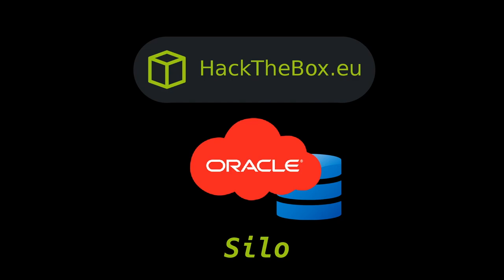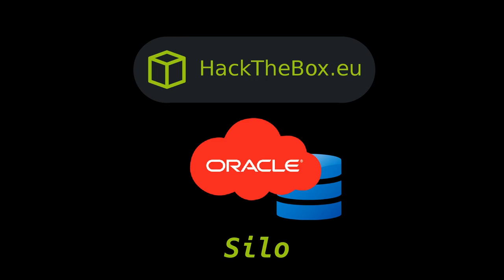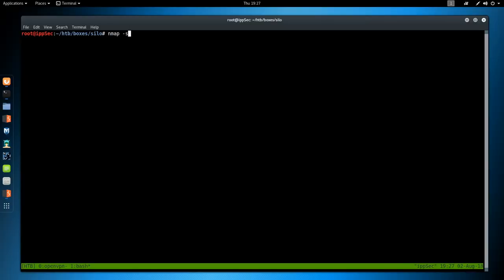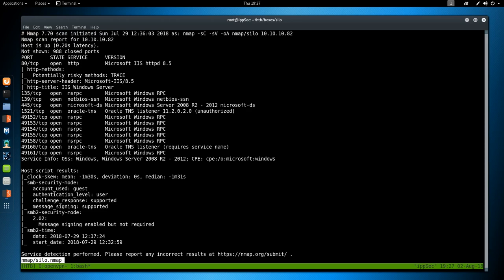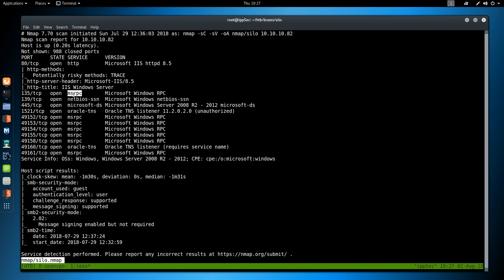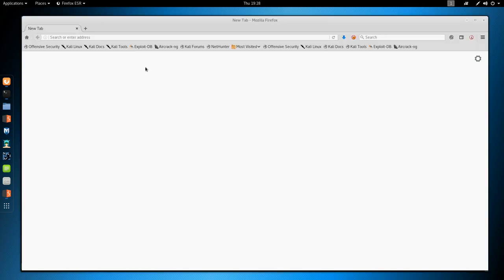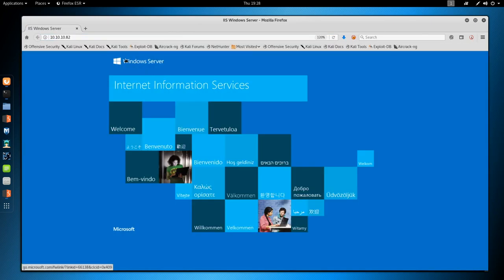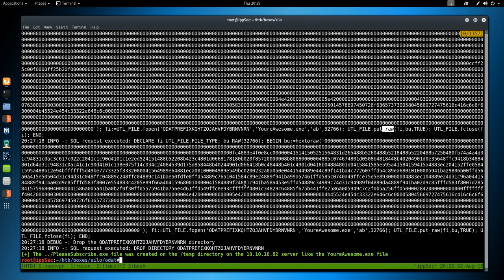HackTheBox - Silo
01:30 - Begin of recon
03:15 - Begin of installing SQLPlus and ODAT (Oracle Database Attack Tool)
08:45 - Bruteforcing the SID with ODAT
10:15 - Holy crap, this is slow lets also do it with Metasploit
13:00 - Bruteforcing valid logins with ODAT
16:00 - Credentials returned, logging into Oracle with SQLPlus as SysDBA
19:00 - Reading files from disk via Oracle
23:20 - Writing files to disk from Oracle.  Testing it in WebRoot Directory
25:52 - File Written, lets write an ASPX WebShell to the Server
29:10 - WebShell Working!  Lets get a Reverse Shell
31:28 - Reverse Shell Returned
32:24 - Finding a DropBox link, but password doesn't display well.
33:55 - Attempting to copy file via SMB to view UTF8 Text
35:18 - That didn't work, lets transfer the file by encoding it in Base64.
36:55 - Got the password lets download the dump!
39:10 - Begin of Volatility
45:20 - Running the HashDump plugin from volatilty then PassTheHash with Administrator's NTLM!
### Box Done
47:35 - Begin of unintended way, examining odat and uploading an meterpreter exe
50:30 - Using odat externaltable to execute meterpreter and get a system shell!
52:20 - Examining odat verbosity flag to see what commands it runs and try to learn.